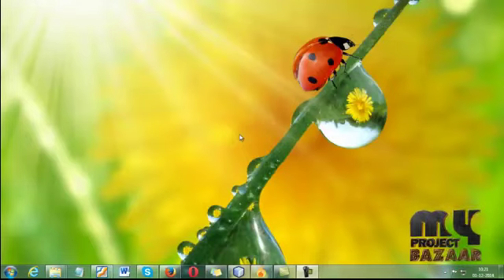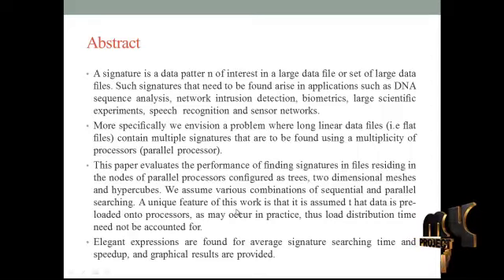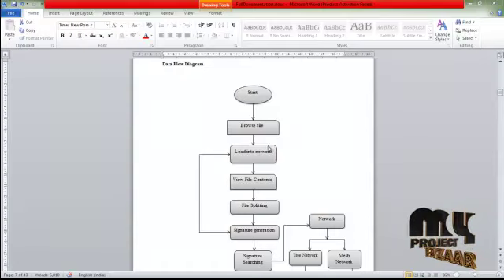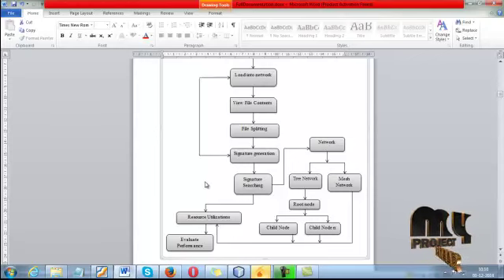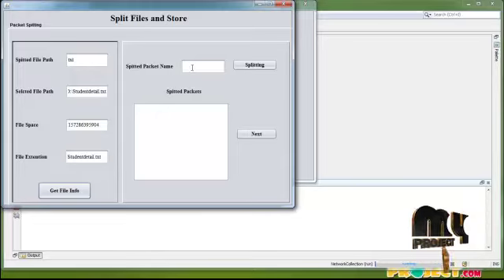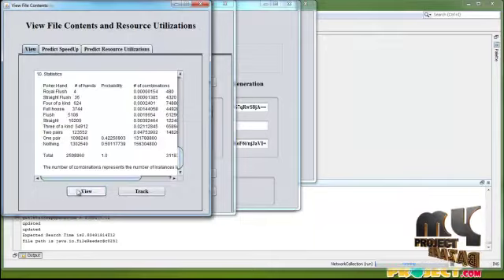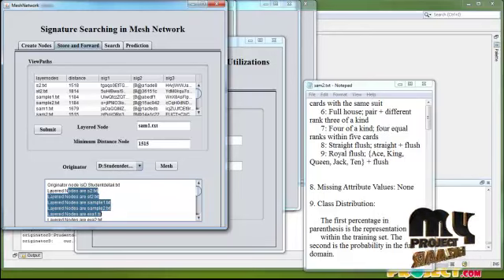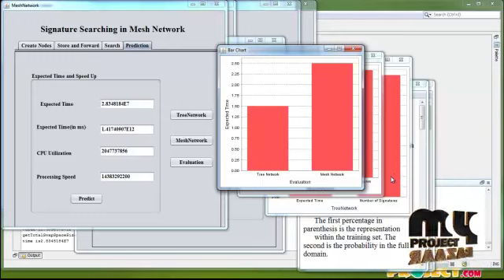Final Year Projects 2015 | Signature Seraching in a Networked Collection of files